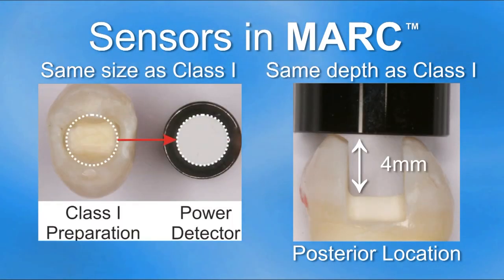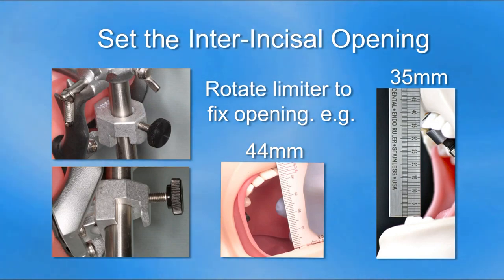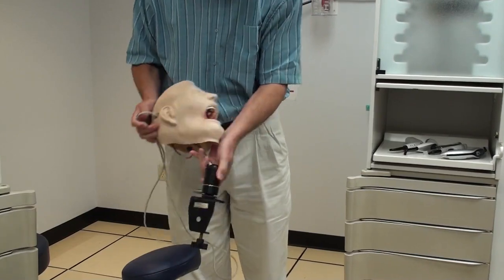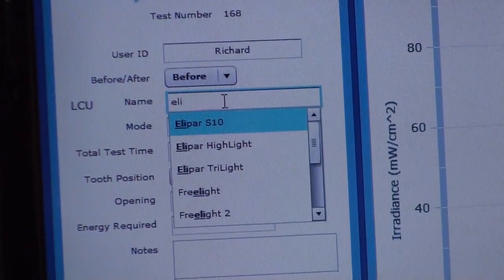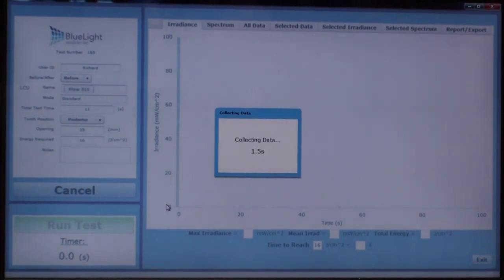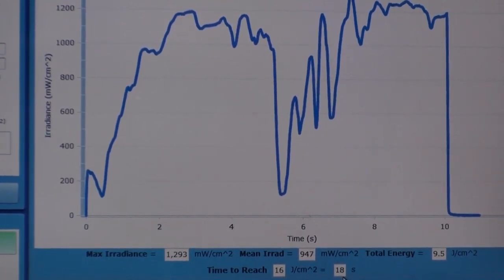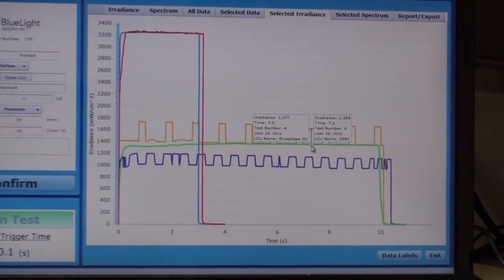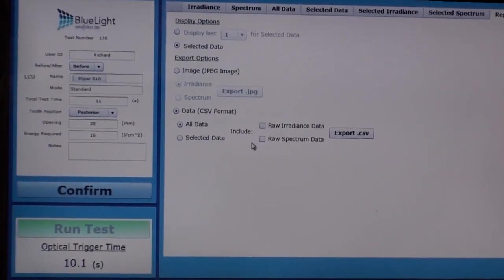MARC™ 1: Introduction to MARC